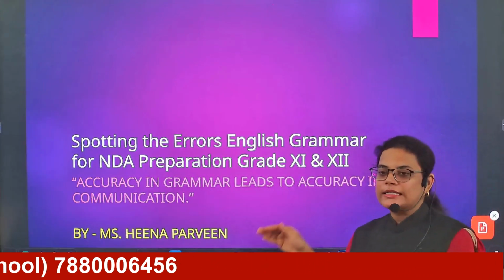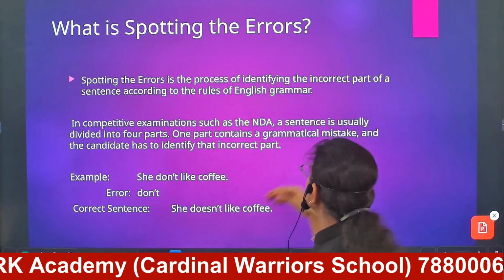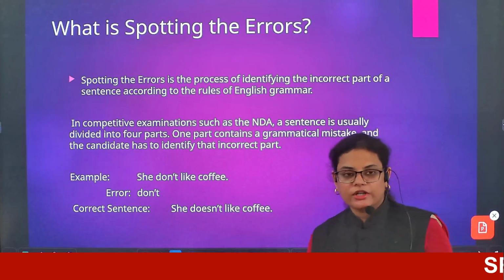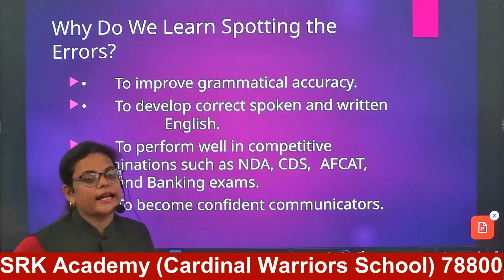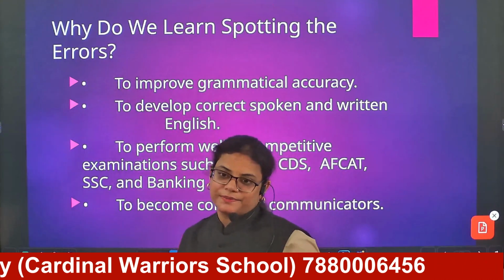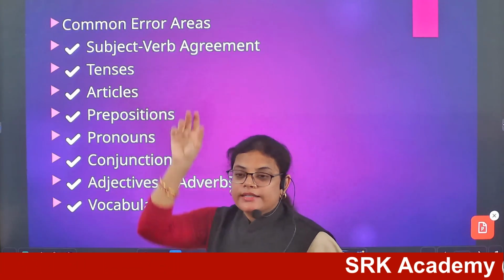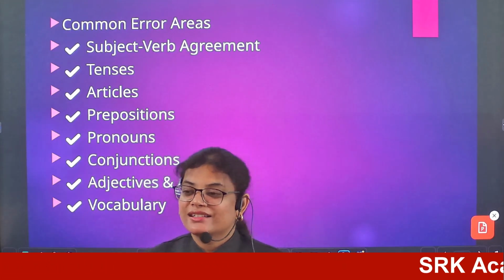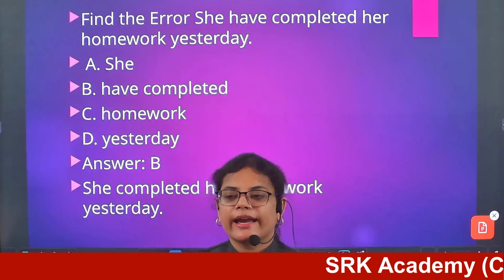🔥 NDA 2027 English Live | Spotting Errors Masterclass | Crack NDA with Tricks & PYQs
🇮🇳 NDA 2027 English Live Class | Spotting Errors | SRK Academy

Master one of the most important scoring topics of the NDA English paper with SRK Academy's LIVE English Class on Spotting Errors. Learn the grammar rules, shortcut techniques, and previous year question patterns that help you solve questions quickly and accurately in the exam.

📚 In This Live Class:

✅ Complete Concept of Spotting Errors
✅ Grammar Rules Explained in Simple Language
✅ Shortcut Tricks for Faster Accuracy
✅ Previous Year NDA Questions (PYQs)

🎯 Perfect For:
NDA 2027 & 2028 Aspirants
Defence Exam Aspirants
Students aiming to improve English Grammar

Why Join SRK Academy?
✔ Experienced Defence Exam Faculty
✔ Concept-Based Teaching
✔ Exam-Oriented Preparation
✔ Regular Live Classes & Practice Sessions
✔ Smart Tricks to Maximize Your Score